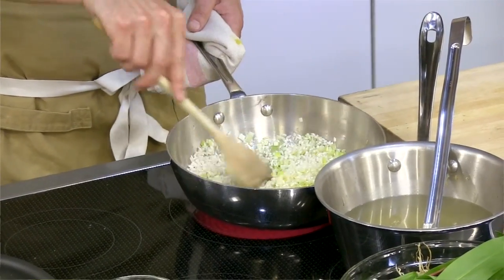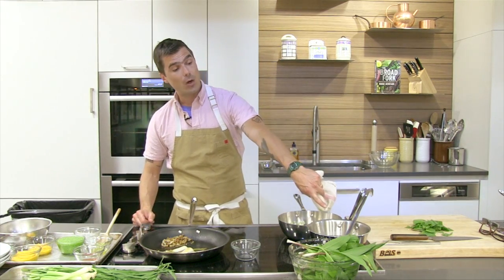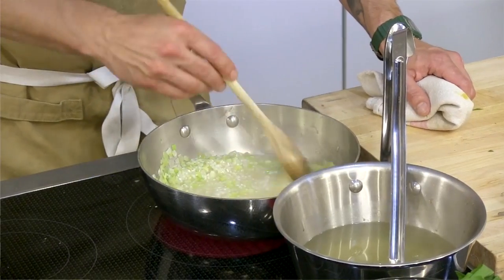Risotto 3 Ways | Potluck Video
Hugh Acheson shows his methods for making simple risotto with spring vegetables